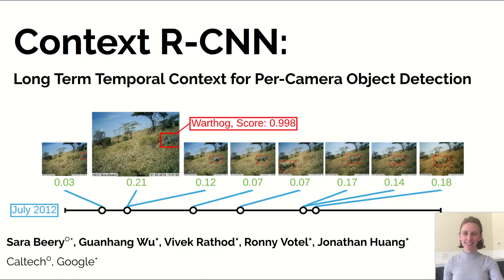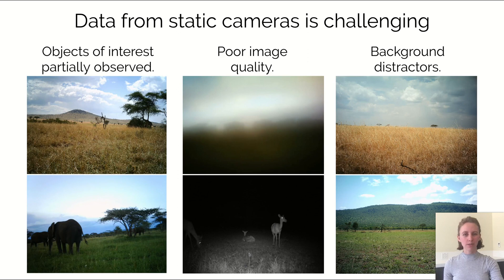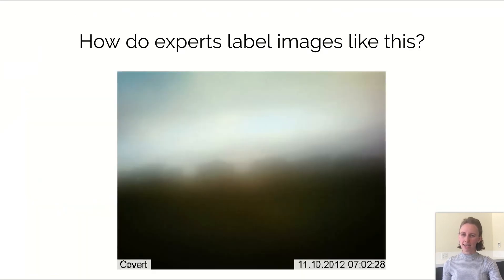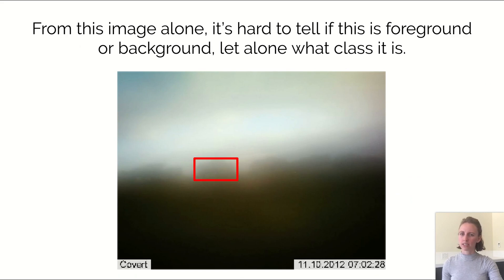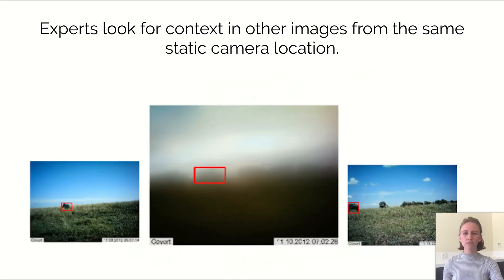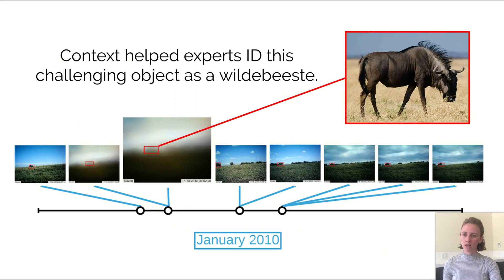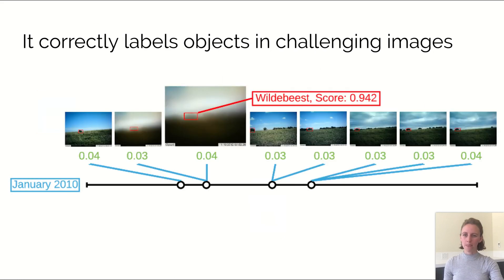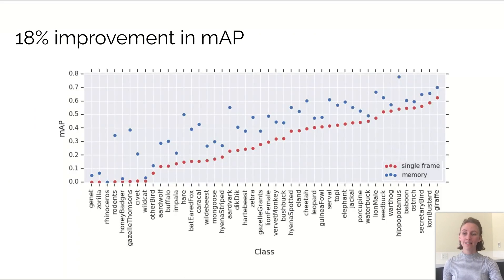Context R-CNN: Long Term Temporal Context for Per-Camera Object Detection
Authors: Sara Beery, Guanhang Wu, Vivek Rathod, Ronny Votel, Jonathan Huang Description: In static monitoring cameras, useful contextual information can stretch far beyond the few seconds typical video understanding models might see: subjects may exhibit similar behavior over multiple days, and background objects remain static. Due to power and storage constraints, sampling frequencies are low, often no faster than one frame per second, and sometimes are irregular due to the use of a motion trigger. In order to perform well in this setting, models must be robust to irregular sampling rates. In this paper we propose a method that leverages temporal context from the unlabeled frames of a novel camera to improve performance at that camera. Specifically, we propose an attention-based approach that allows our model, Context R-CNN, to index into a long term memory bank constructed on a per-camera basis and aggregate contextual features from other frames to boost object detection performance on the current frame. We apply Context R-CNN to two settings: (1) species detection using camera traps, and (2) vehicle detection in traffic cameras, showing in both settings that Context R-CNN leads to performance gains over strong baselines. Moreover, we show that increasing the contextual time horizon leads to improved results. When applied to camera trap data from the Snapshot Serengeti dataset, Context R-CNN with context from up to a month of images outperforms a single-frame baseline by 17.9% mAP, and outperforms S3D (a 3d convolution based baseline) by 11.2% mAP.